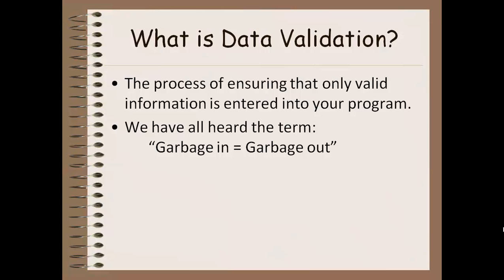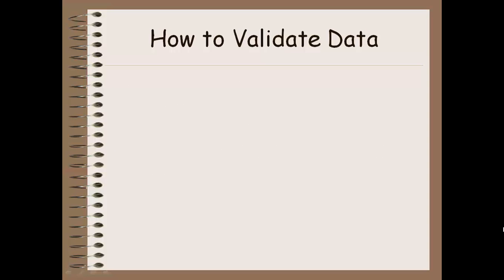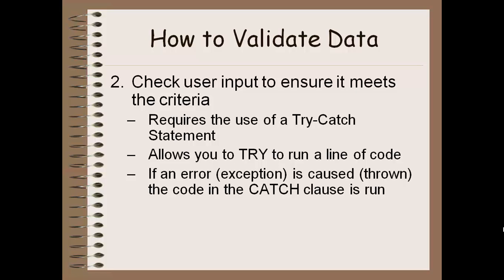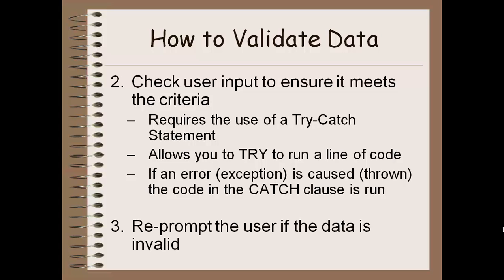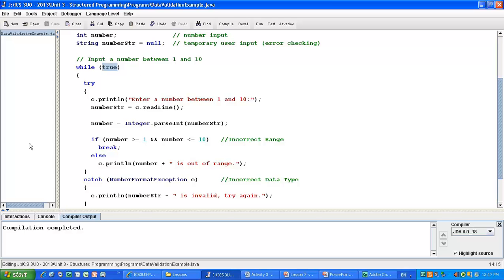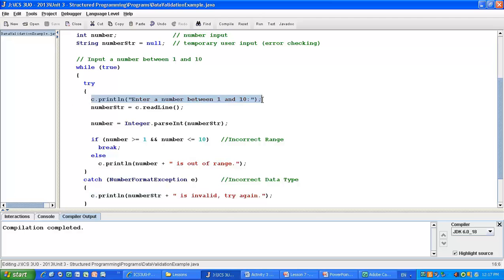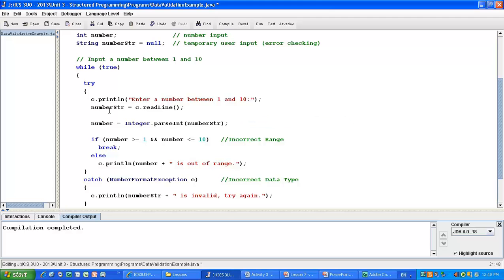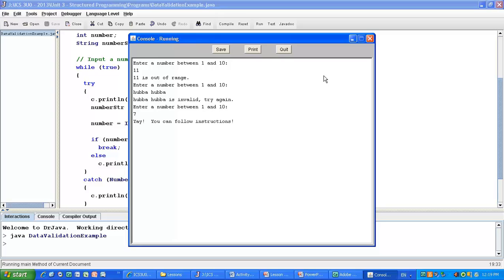ICS3UO - Lesson 15 - Data Validation